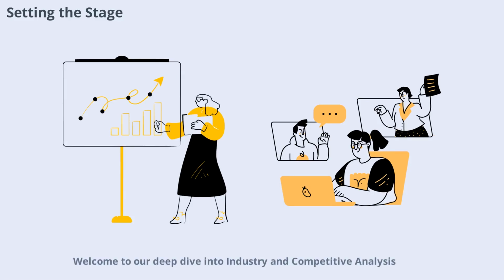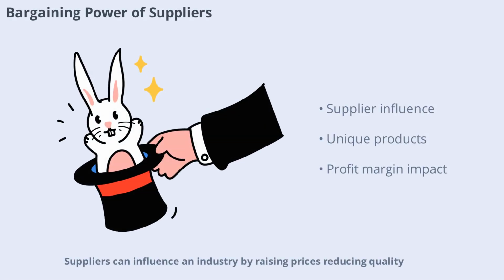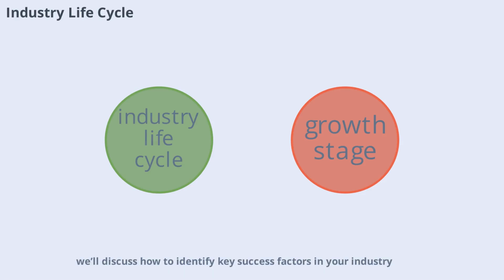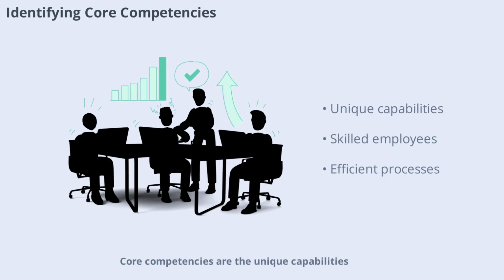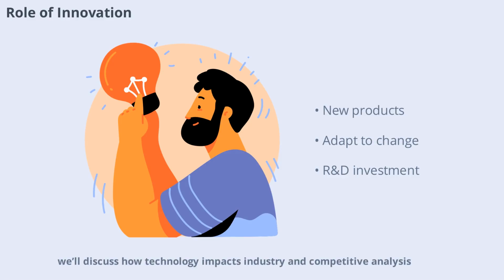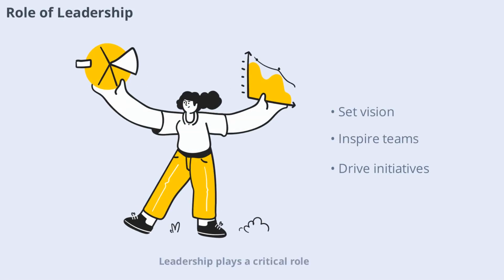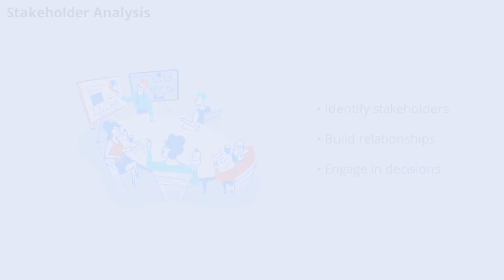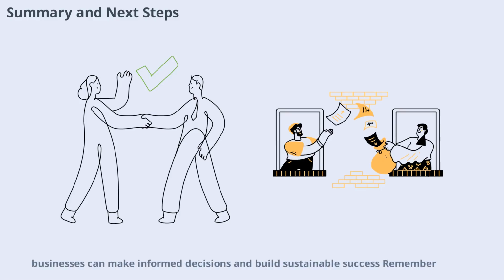Dive into Industry and Competitive Analysis (15 Minutes)